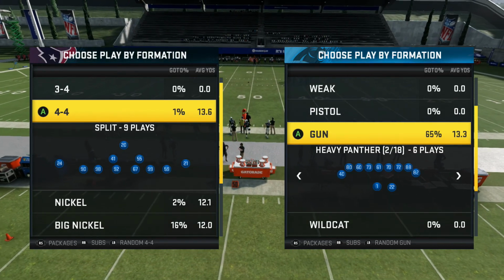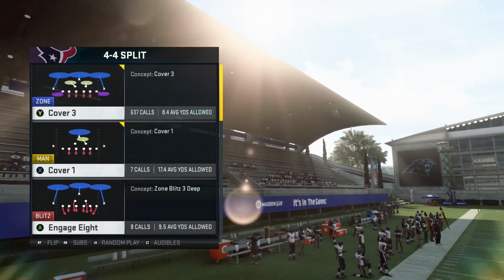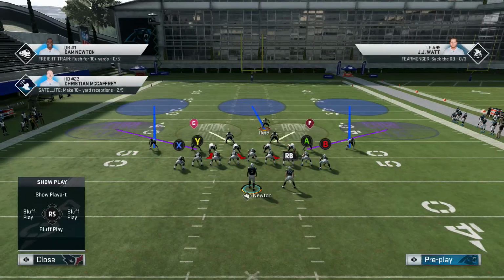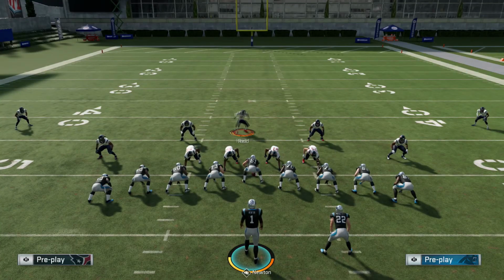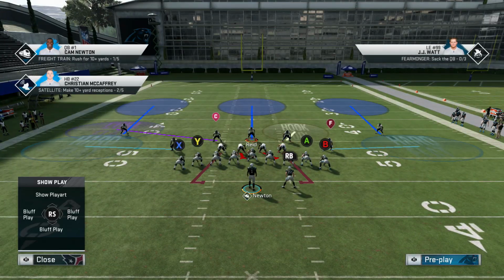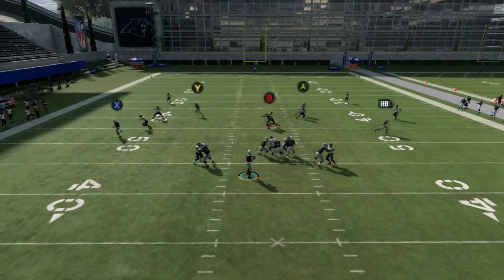Shutdown Heavy Panther in Madden 20!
In this video, we discuss how to "Shutdown" the Heavy Panther formation in Madden 20, both the runs & corner routes.

SETUP:  44 - Cover 3
1.  Base align (coaching adjustments preferred)
2.  Play underneath coverage (Y/Triangle + RS Down)
3.  Spread LBs
4.  Pinch DL
5.  QB Contain DL
6.  Put either MLB in a curl flat zone
7.  Play coverage to "Sticks" (Y/Triangle + LB/L1)
8.  User Safety between the two MLBs.

Playbooks with 44 defense: ARI; BAL; CLE; KC; LAR; NYG; NYJ; OAK; PHI; PIT; SF; TB; TEN; 43; and 46.